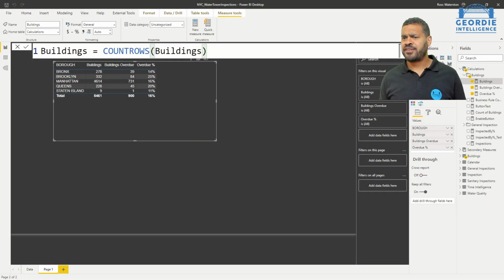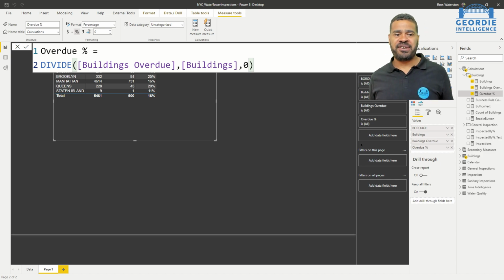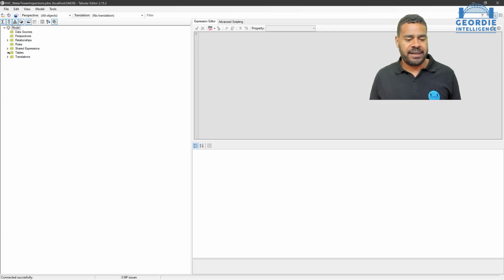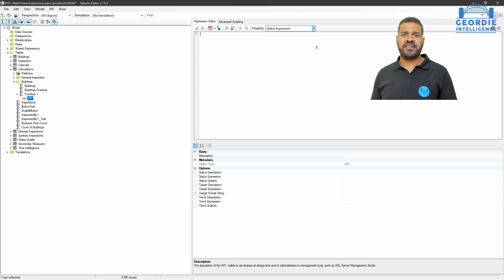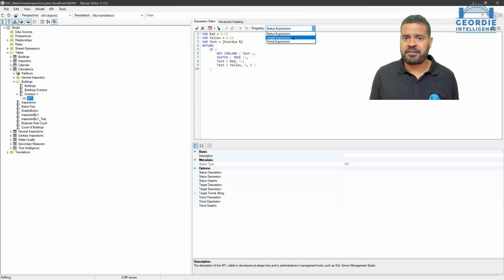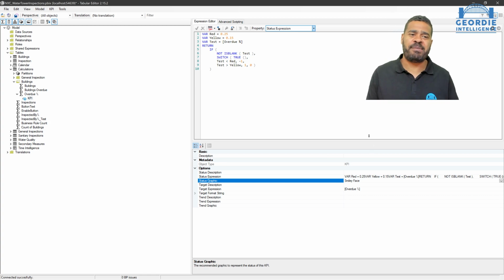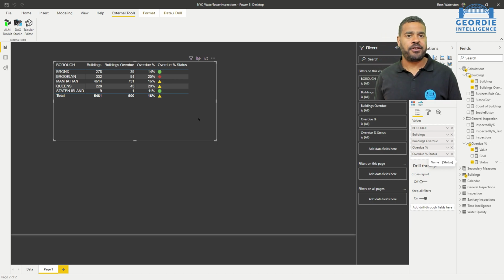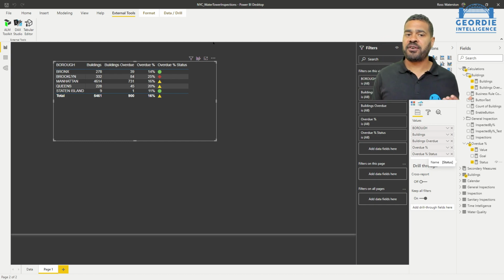KPI's within Power BI - RL025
Bringing true KPI's into your Power BI reports requires that you use Tabular Editor. They can however add a layer of standardisation to your report content that can be difficult to achieve otherwise.